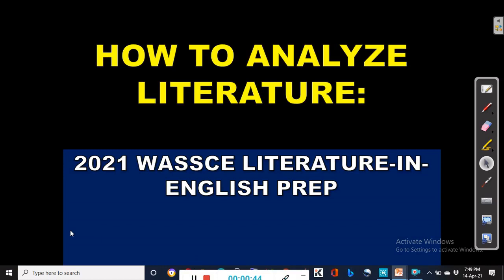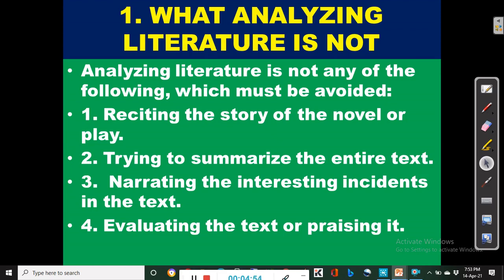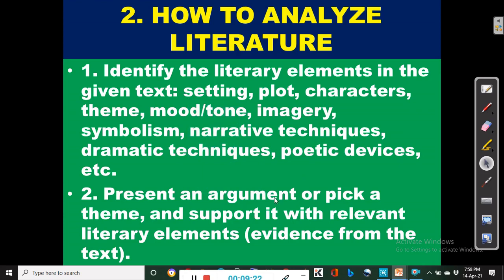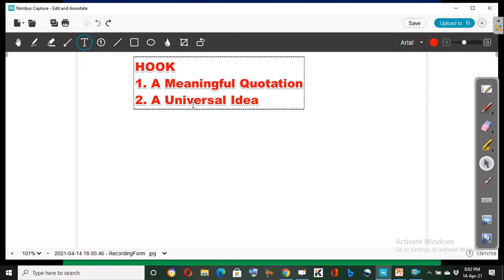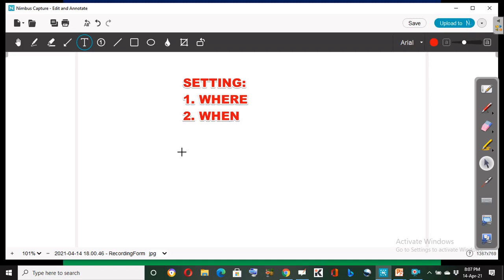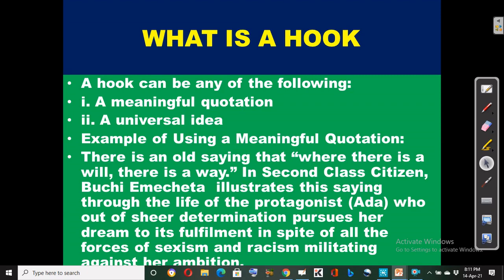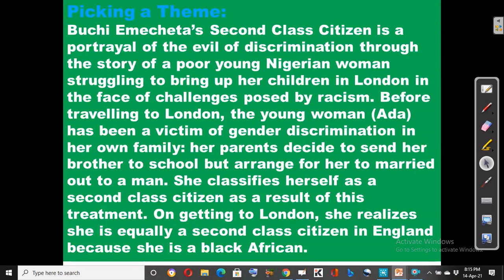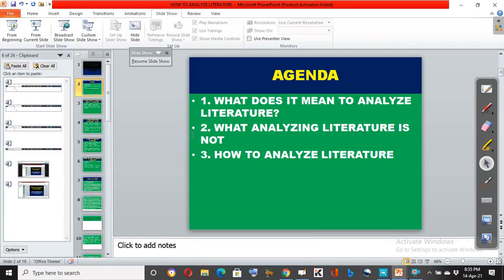HOW TO ANALYZE LITERATURE: 2021 WASSCE LITERATURE-IN-ENGLISH PREPARATORY LESSON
To analyze something is to examine it in order to explain and interpret it. Thus, to analyze literature is to examine its parts in order to explain and interpret what the entire work is all about. Analyzing literature is not simply reciting the story of the novel or play,  narrating the events, or trying to summarize the entire text. You need to identify the literary elements in the given text, such as setting, plot, characters, theme, mood/tone, imagery, symbolism, narrative techniques, dramatic techniques, poetic devices, etc. You need to present an argument or pick a theme and support it with relevant literary elements (evidence from the text). In this video, I'll show you how exactly to analyze literature with copious examples.